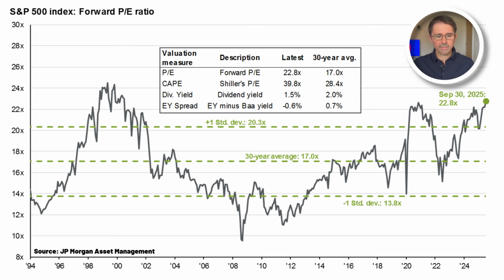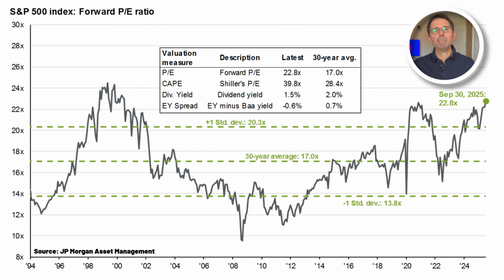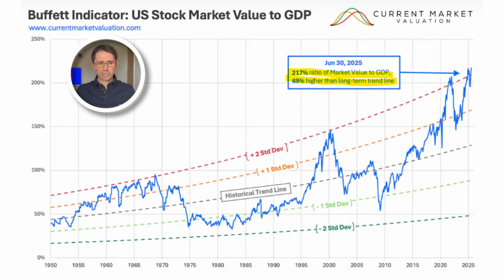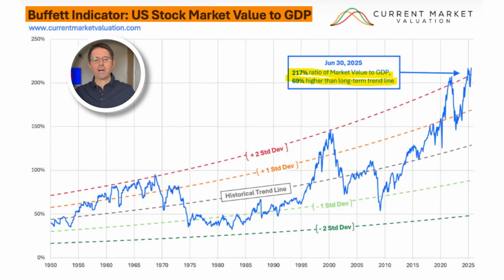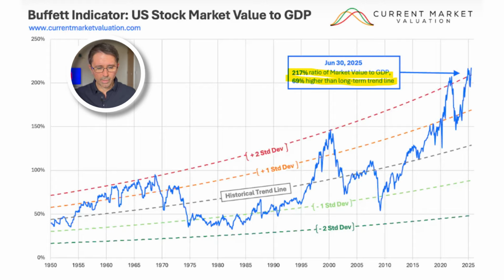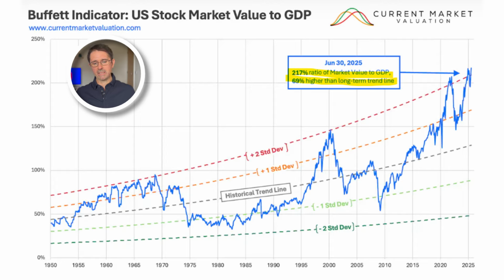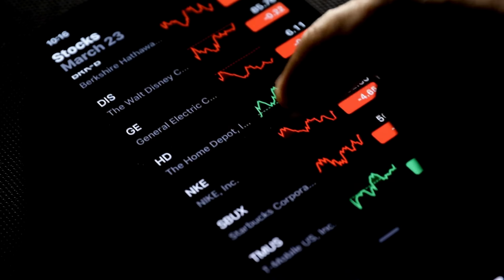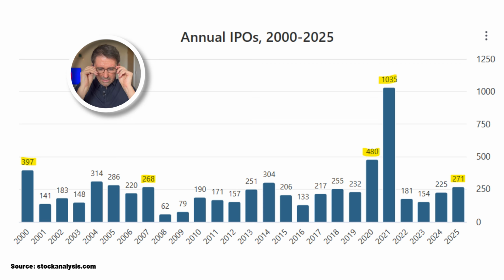Are We in A MASSIVE Stock Market Bubble?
👋Hi Everyone,

Is the stock market in a bubble? In this video, we break down four of the most important valuation metrics that investors and economists watch:
 · S&P 500 Price-to-Earnings Ratio – where it stands today vs. history
 · Shiller CAPE Ratio – comparing current levels to past market crashes
 · Buffett Indicator (Market Cap-to-GNP) – Warren Buffett’s favorite gauge of valuations
 · IPO Activity – why surging IPOs often signal excessive speculation
We’ll look at where each indicator is right now, compare it with previous bubbles like the dot-com crash and the 2008 financial crisis, and discuss what it all means for investors in 2025.

👉 By the end of this video, you’ll have a clearer picture of whether markets are in dangerous bubble territory—or if valuations can be justified.

Happy saving and investing.

Jeff

Chapters
00:00 Intro
00:44 Metric 1
02:34 Chart 1
07:00 Metric 2
07:50 Chart 2
10:08 Metric 3
11:52 Chart 3
14:30 My Thoughts